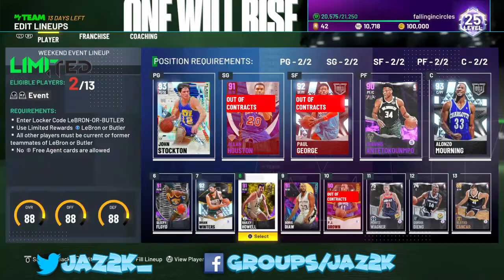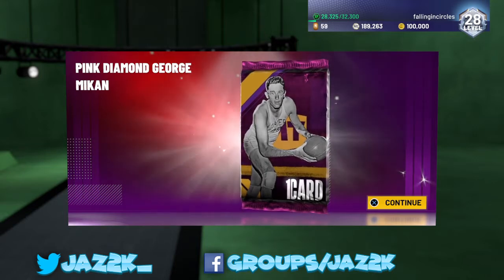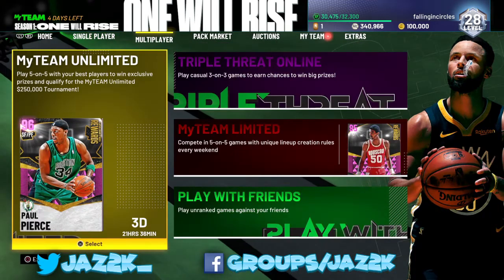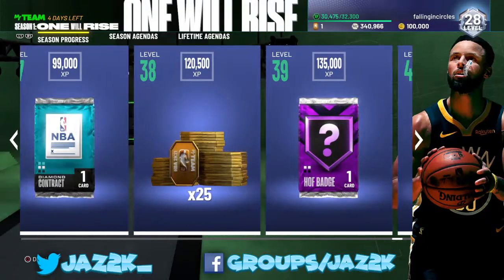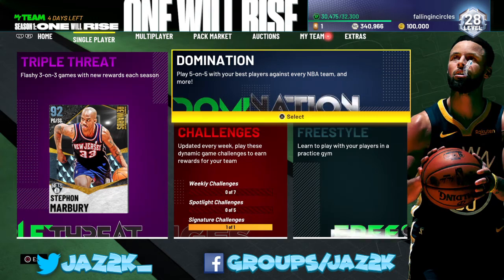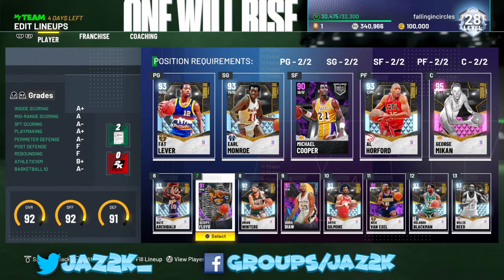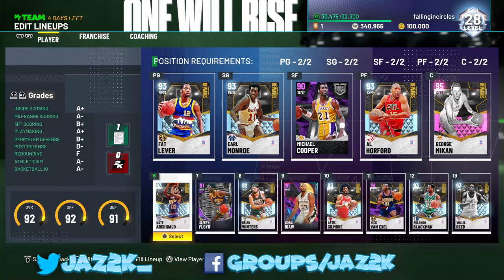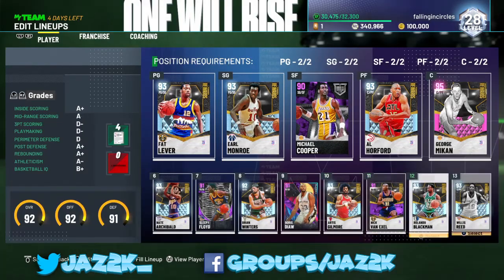I Finally Built An Epic No Money Spent Squad - Why You Should Sell All Your Players Now! (NBA 2K21)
How I built a "No Money Spent" God Squad for under 30k MT. The Best game modes to build a solid base squad. Which game modes to focus on to build the best squad!

A NBA 2K21 YouTube channel helping new and experience players alike, showing the best No Money Spent strategy for endgame results!